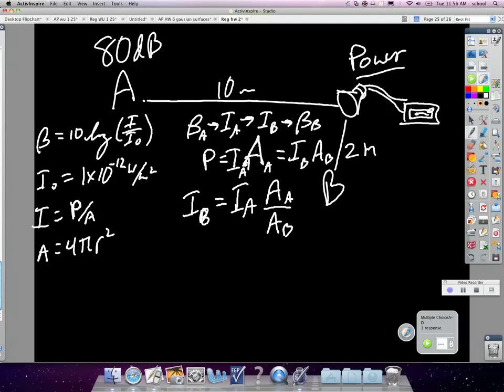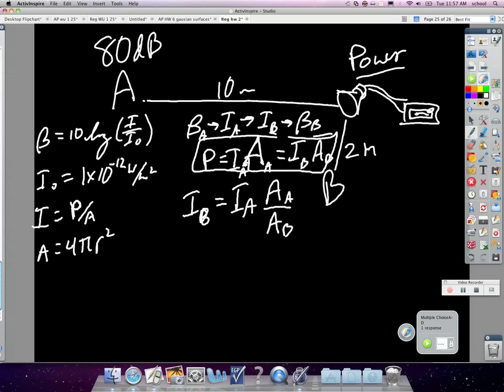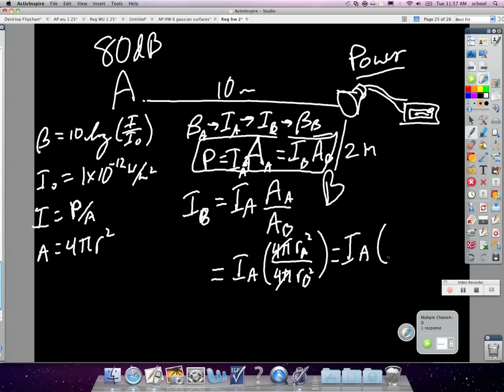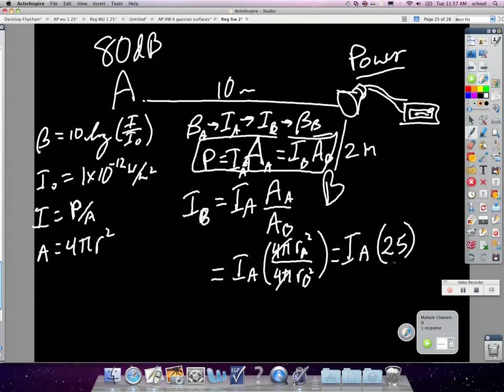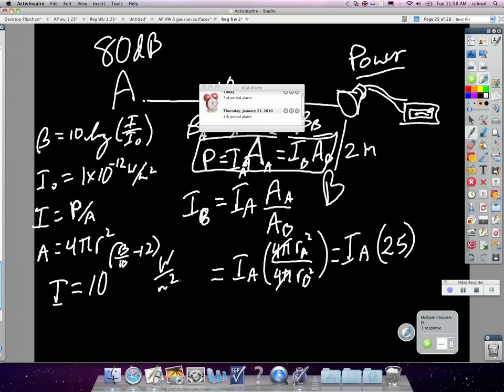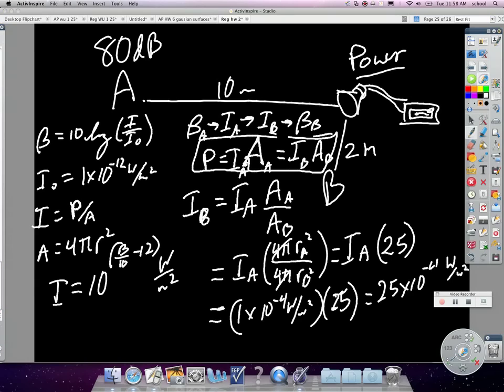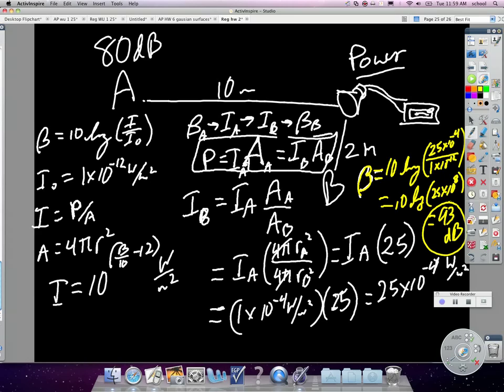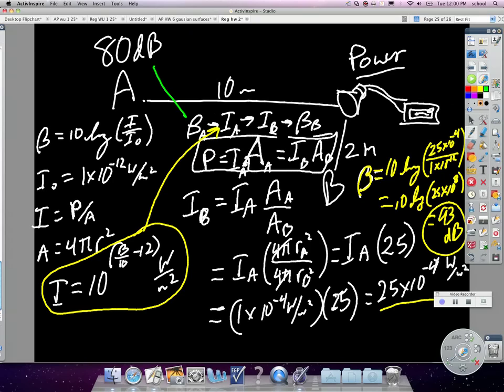relative intensity problem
sound intensity